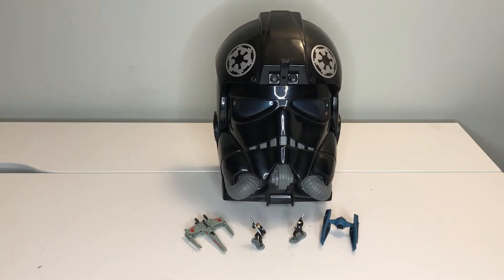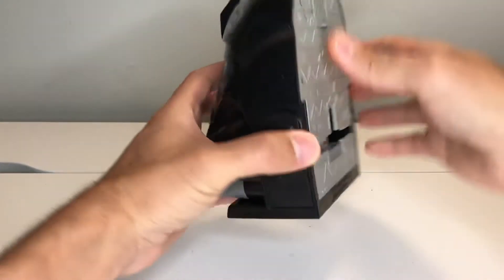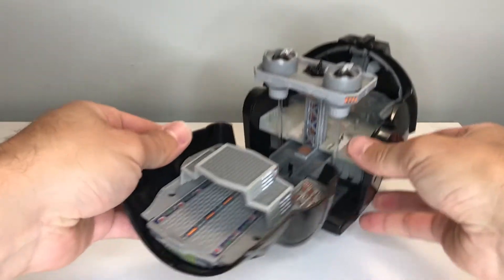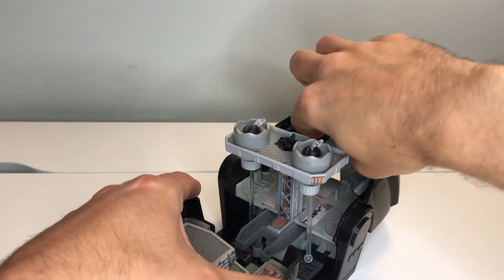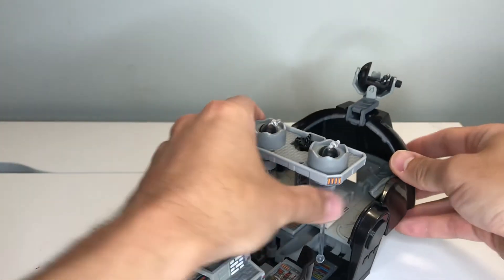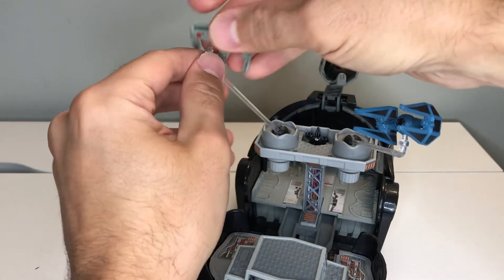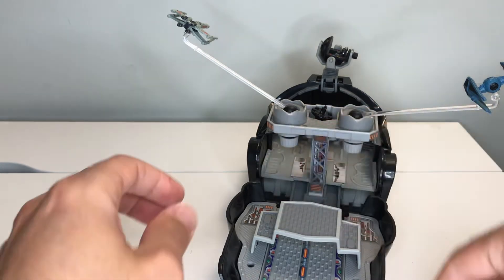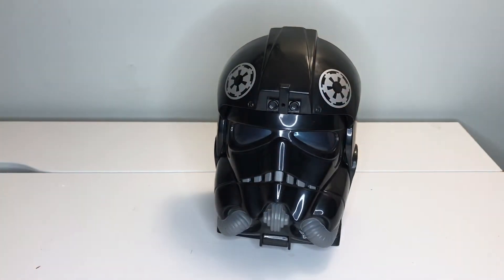Star Wars Micro Machines Tie Fighter Pilot Transforming Playset